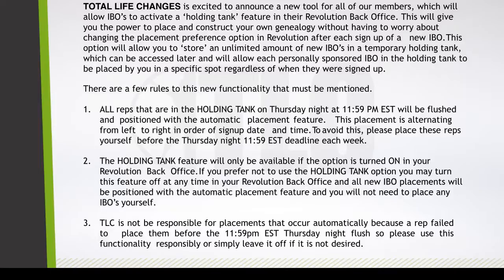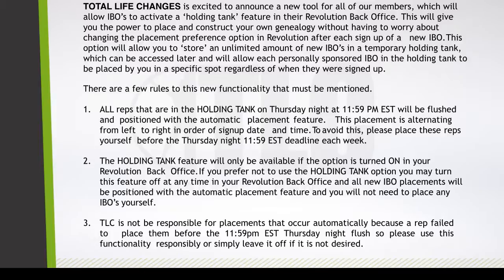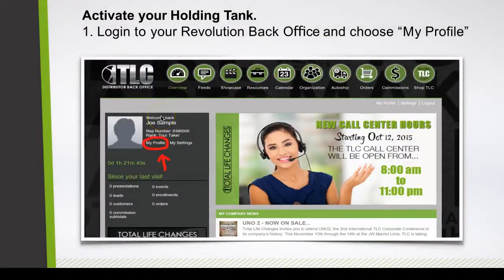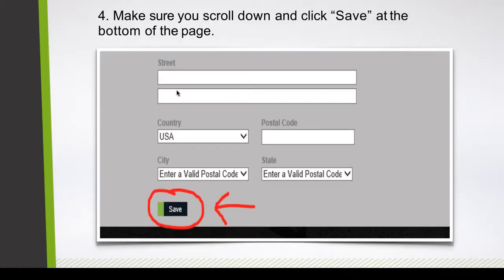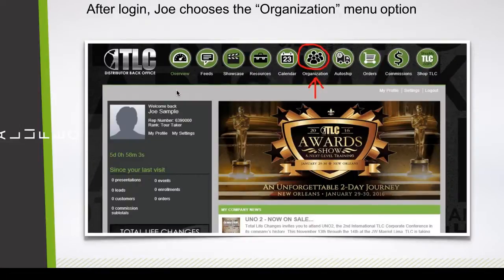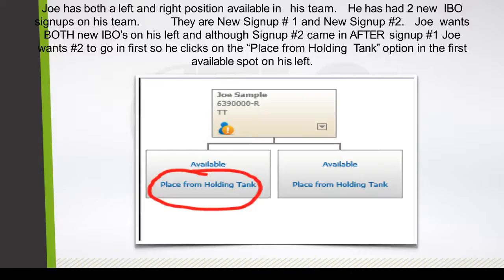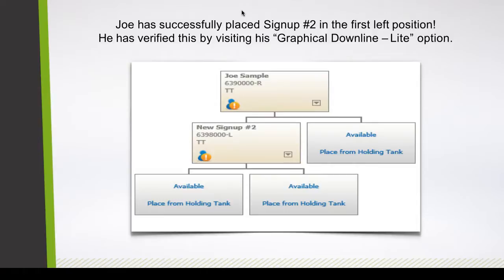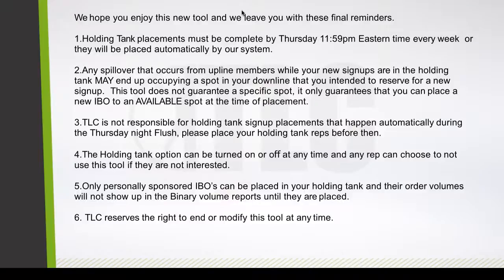Total Life Changes Training Holding Tank Feature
How to use Total Life Changes Holding Tank